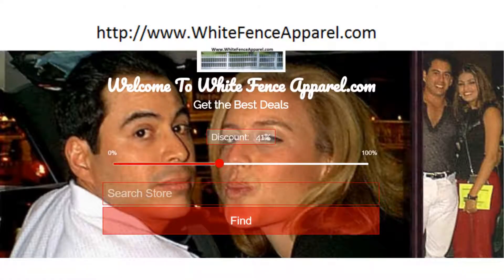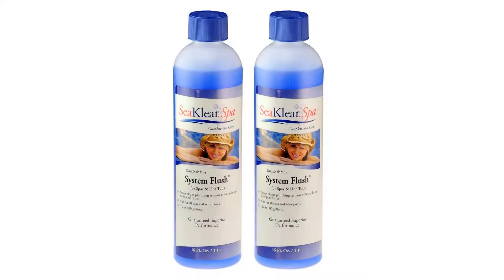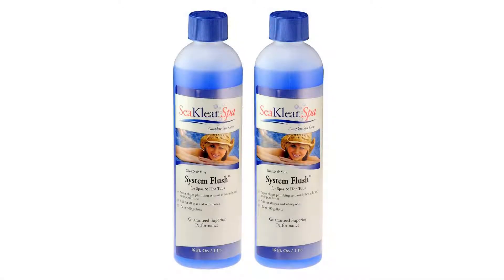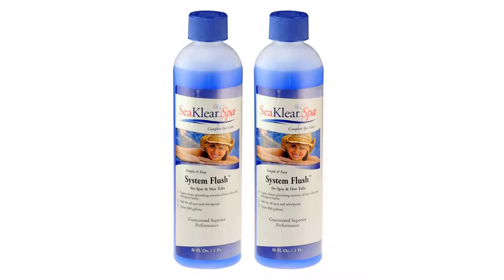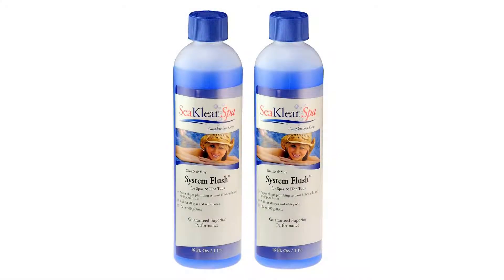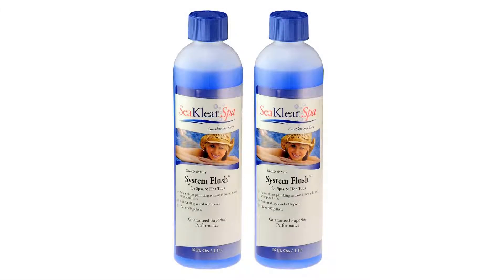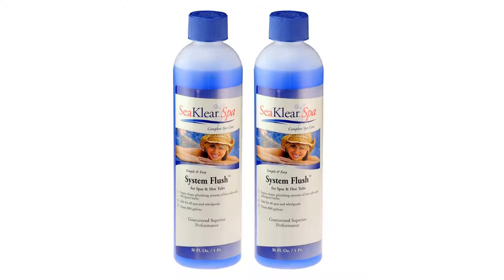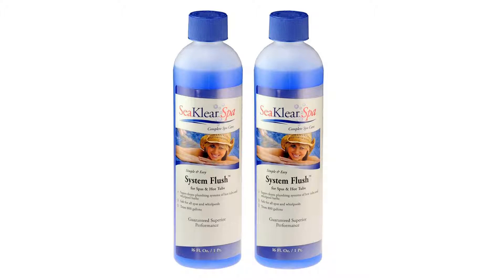2-Pack Spa System Flush hot tub cleaner - 2 x 16 oz. bottles (32. oz. total)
Spa System Flush super-cleans the inside of your plumbing system-- the hidden pipes and hoses that are the heart of your spa or jetted bath. Removes oily residues and deposits quickly and easily, without a lot of effort. Dirty buildup inside the pipes of your spa or jetted whirlpool bath reduces water circulation and jet action as well. When it's time to change your spa water, simply remove your filter, add Spa System Flush, then run pumps and jets for a few minutes (or overnight, if convenient). The job is done... just drain away with your old water!! You'll be astonished at the grime it removes from even well-maintained spas and jetted tubs. Supercleans spa and hot tub plumbing system No harsh chemicals Each bottle is enough to clean a 400 gallon spa twice Dissolves oily buildup fast Two 16 oz. pint bottles (32 oz. total)